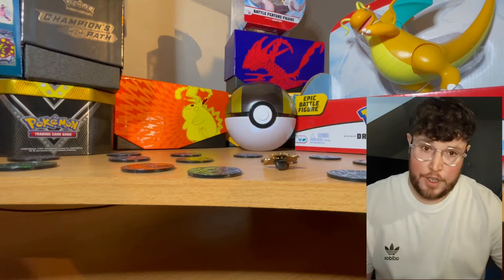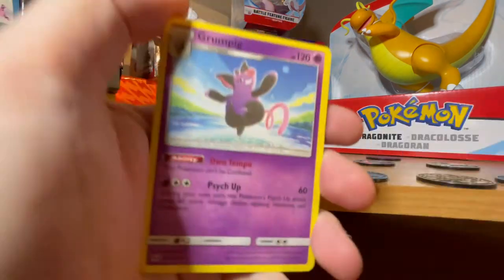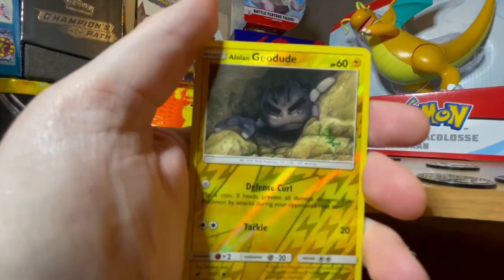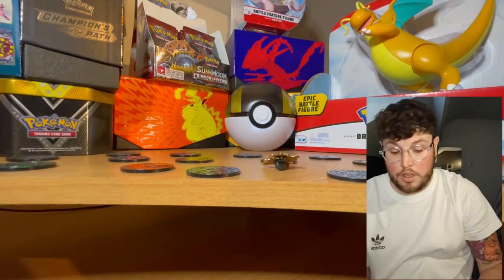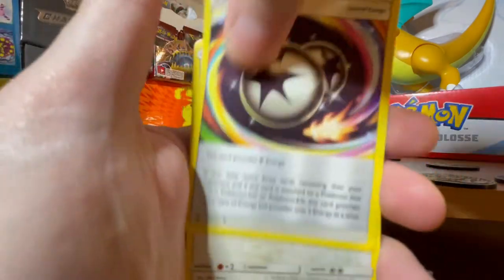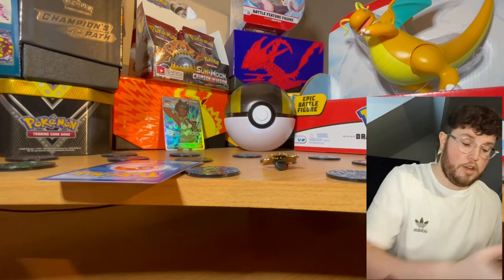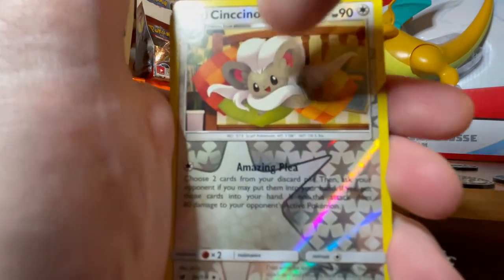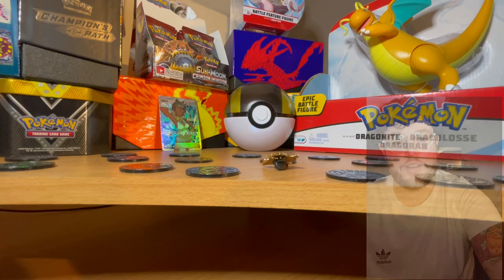*16 PACKS OF CRIMSON INVASION* My Biggest opening yet!!!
Today I will be continuing my love of Pokemon by unboxing 16 packs of Crimson Invasion Pokemon cards

This will be my biggest opening today as far as packs go

All music in the video was on Movavi. The editing software I use

I also discuss potential pokemon Nuzlocke options in the future and how I can hopefully progress as a poketuber

stay safe all x